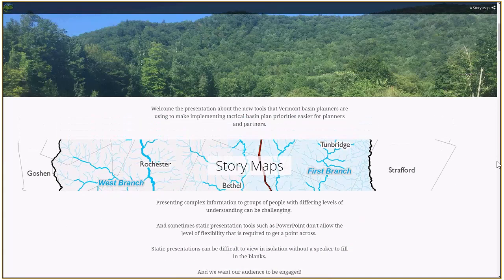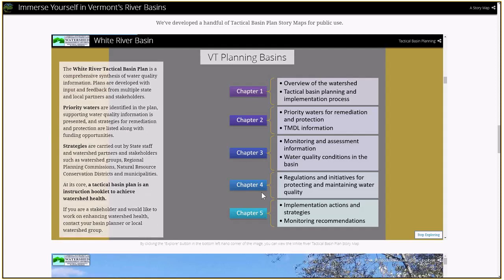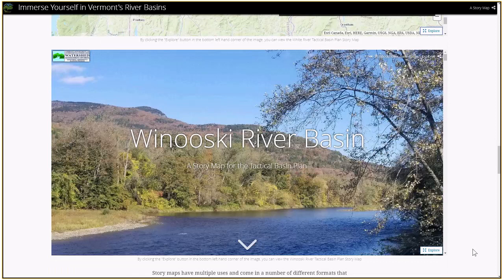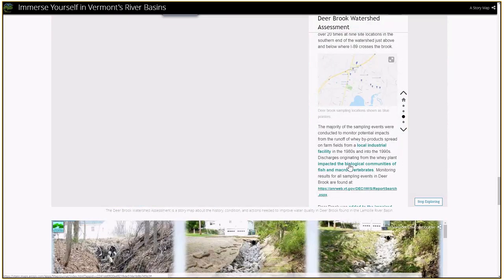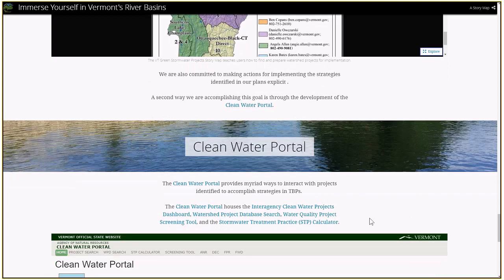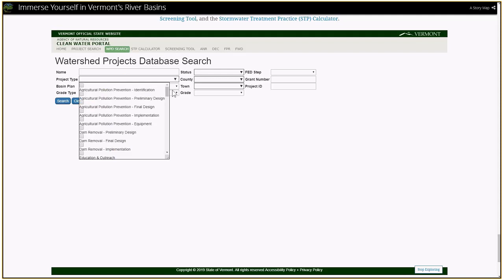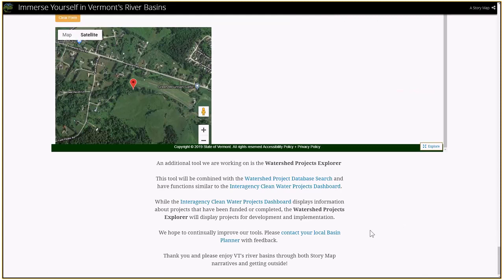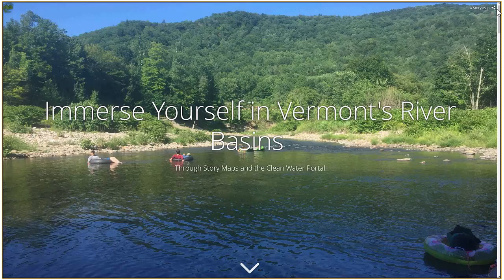Immerse Yourself in Vermont’s River Basins Through Story Maps and More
Everyone has a story to tell – so do Vermont’s river basins. Join Basin Planner Danielle Owczarski to learn about Vermont's river basins and their restoration and protection plans through Esri Story Maps. Danielle also highlights new tools available through the state's online Clean Water Portal and introduces an interactive map in development that will display clean water project opportunities that have been identified and prioritized through the tactical basin planning process.